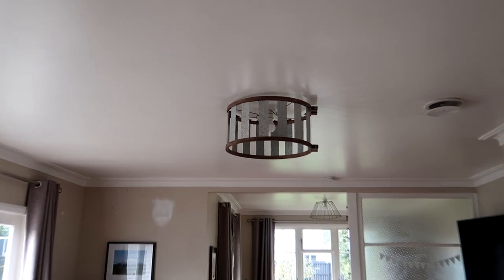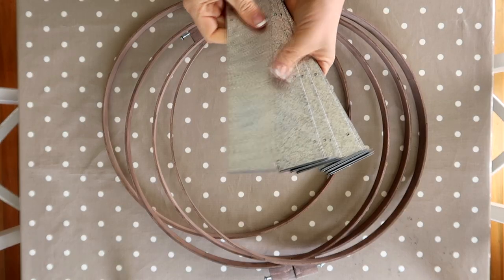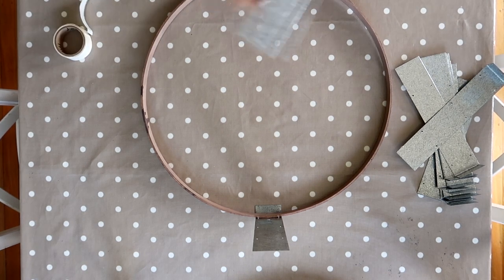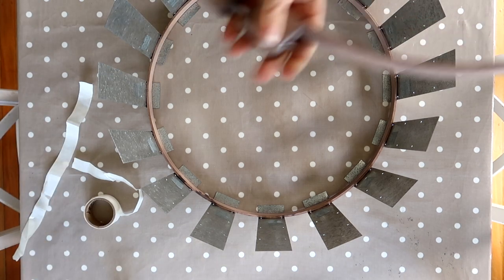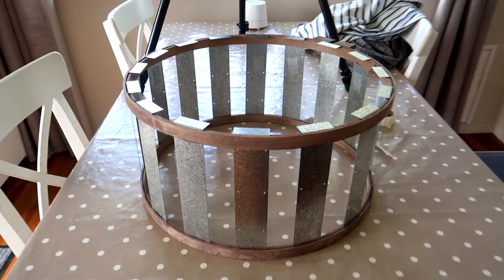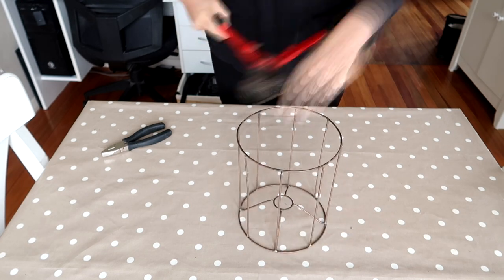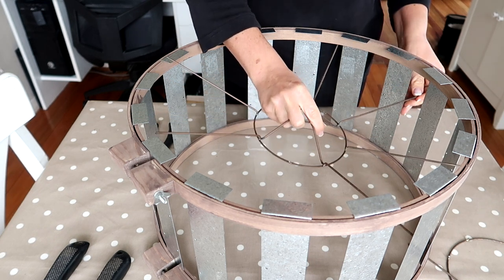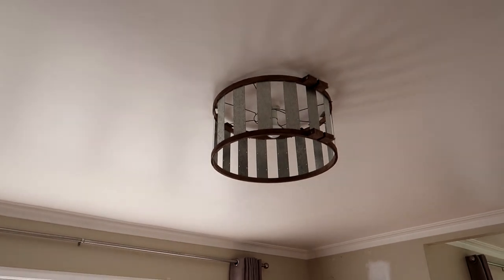DIY Farmhouse Style Light Fitting | A Thousand Words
I was so glad this turned out exactly as I had imagined it when I came up with the idea! Love the wood and galvanised farmhouse look, and it was super easy to make.

Hawera
4640
Taranaki
New Zealand

New videos on Monday, Wednesday, Friday, at 9am New Zealand time.